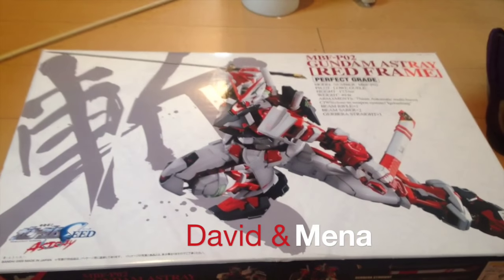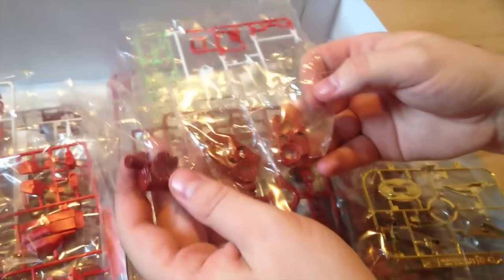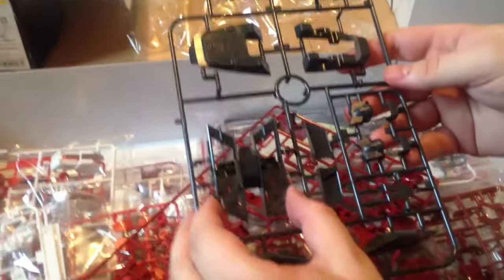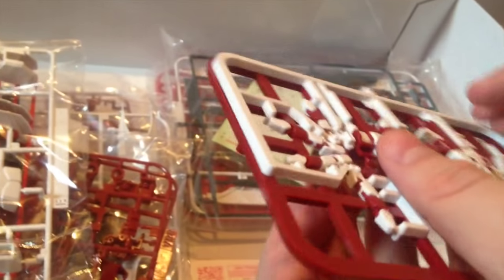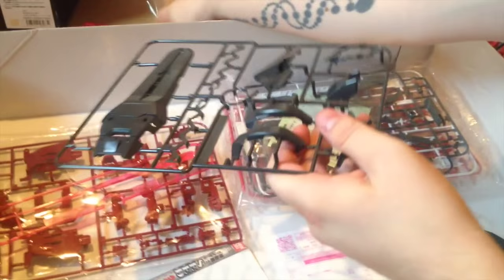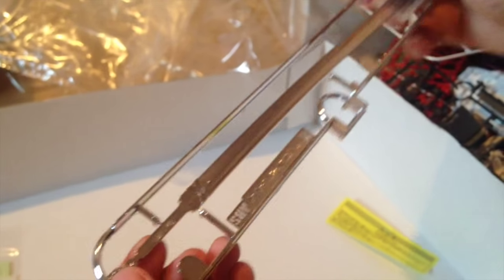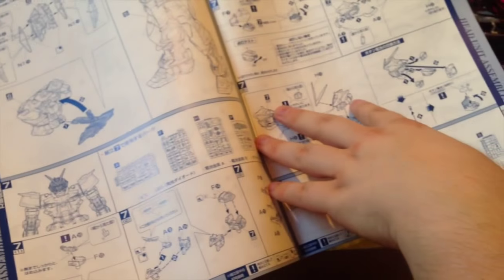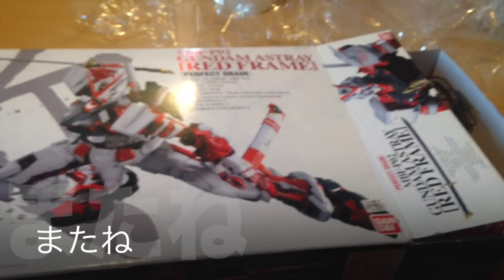Unboxing 1/60 PG Gundam Astray Red Frame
Unboxing the Perfect Grade 1/60 Gundam Astray Red Frame.